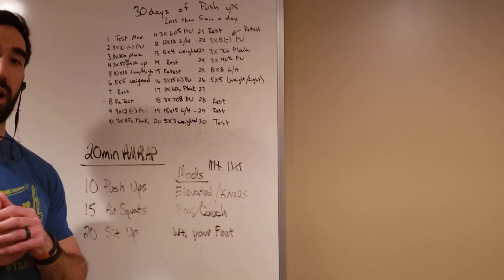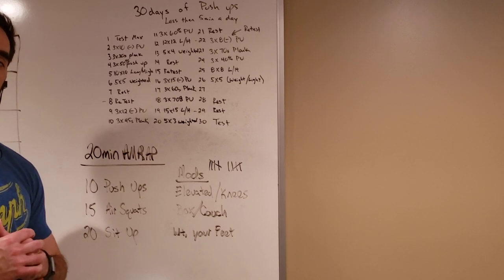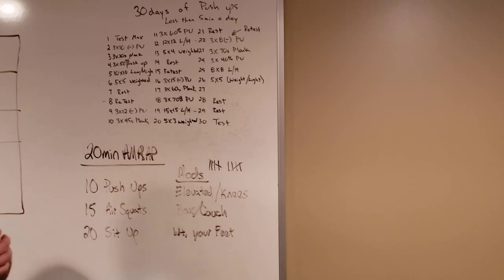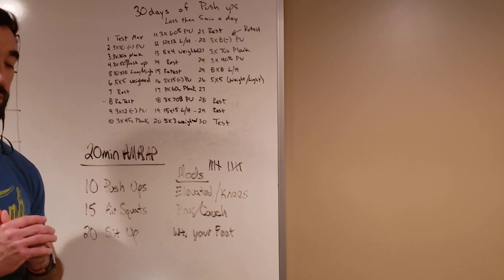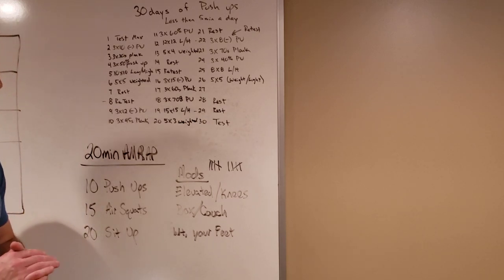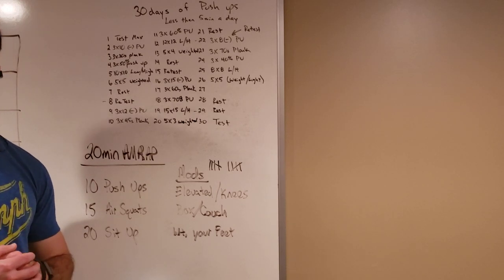4/10/20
Not open 3